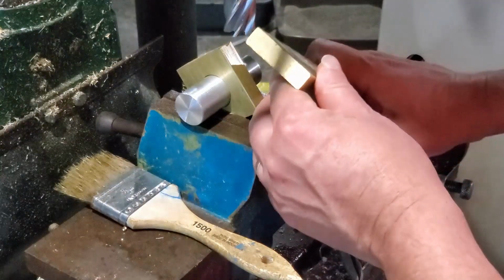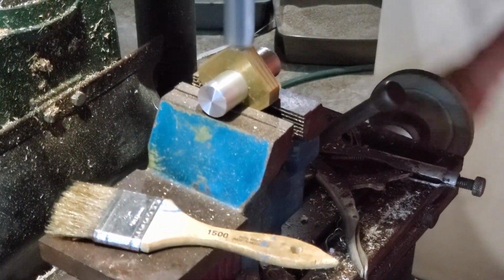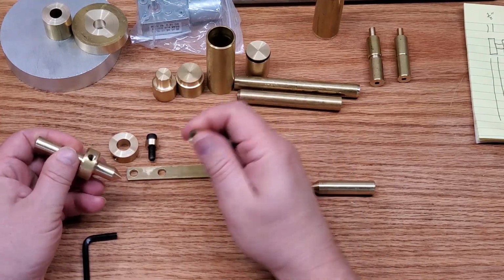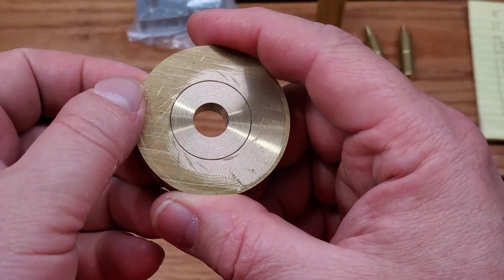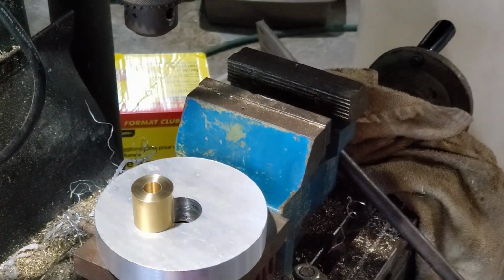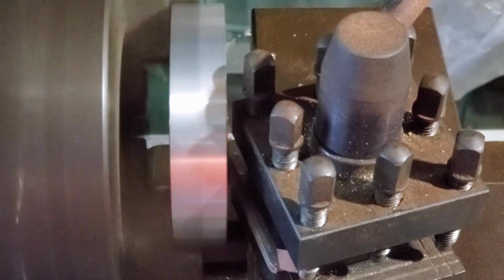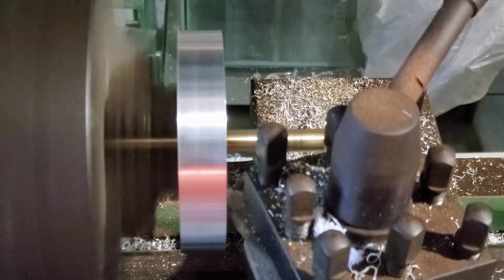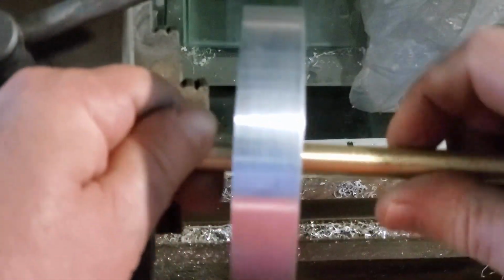Brass Air Pump Part 5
After some back and forth decision making I've made some good progress on the fly wheel